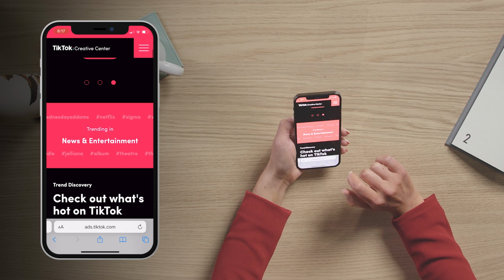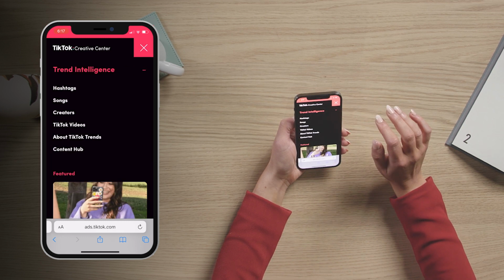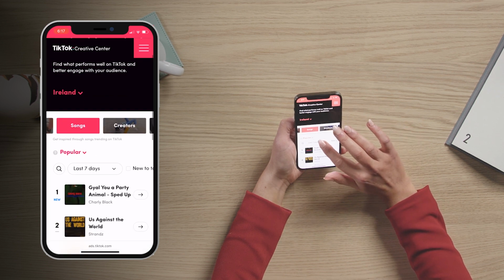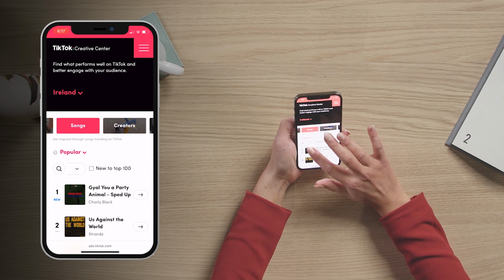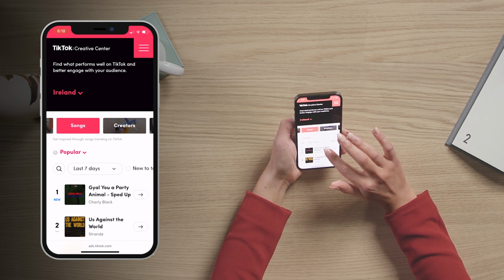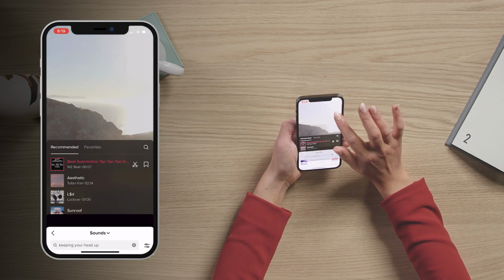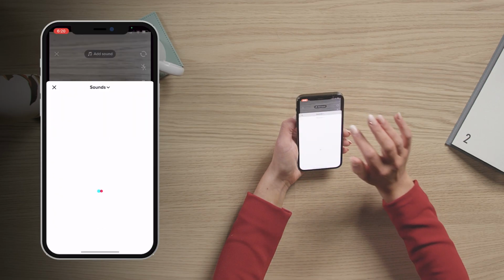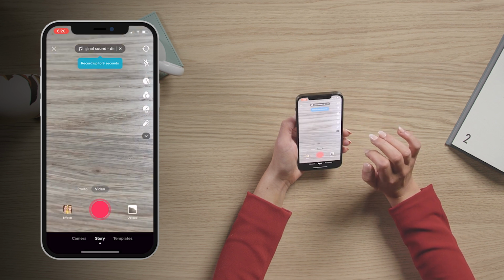How to use trending music to get noticed on TikTok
Find out how you can identify top trending songs and how to use this music on your TikTok account to help your business get noticed.